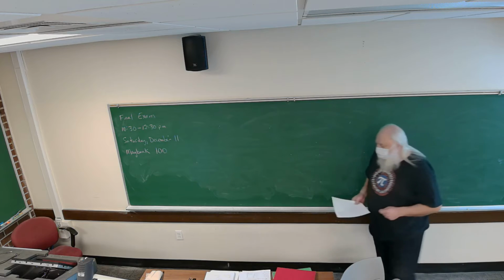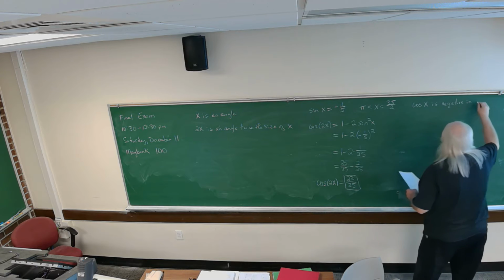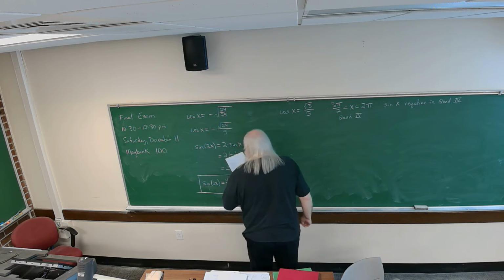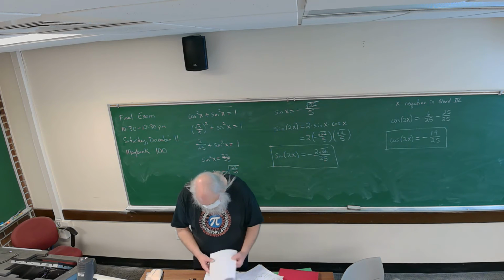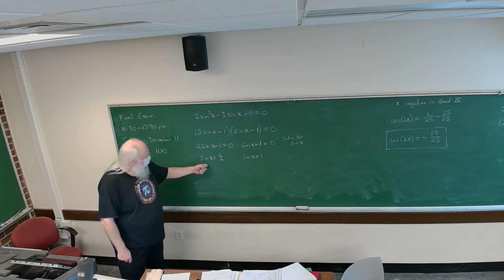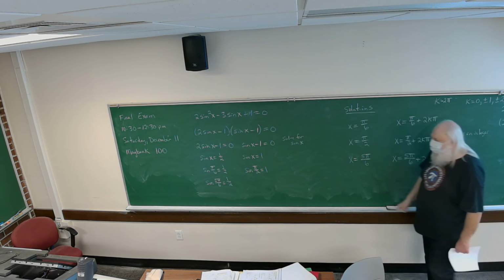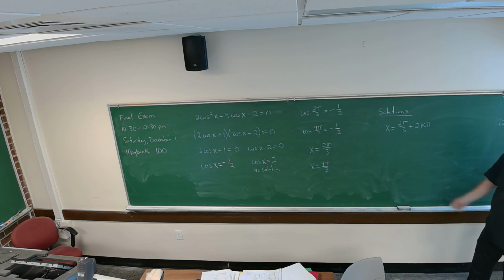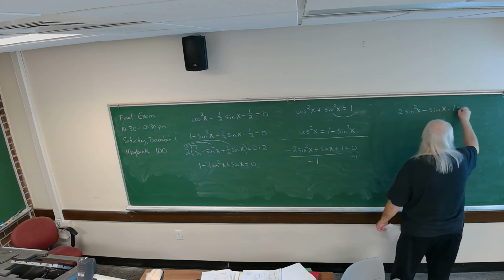Math 111 12-3-21 lecture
Section 4.5 and 4.8 lecture notes.